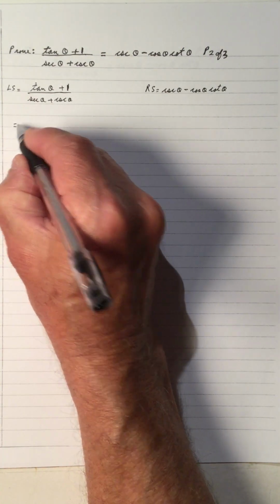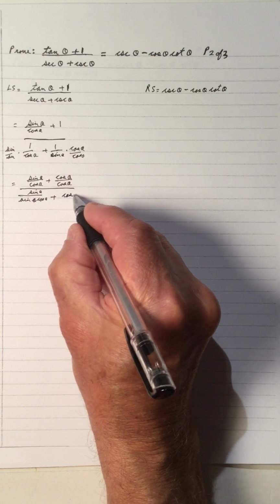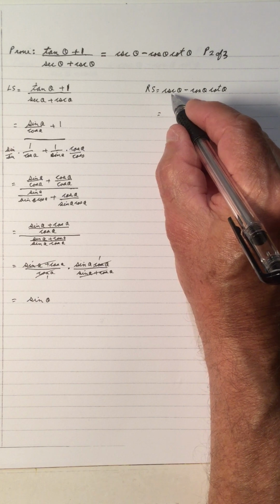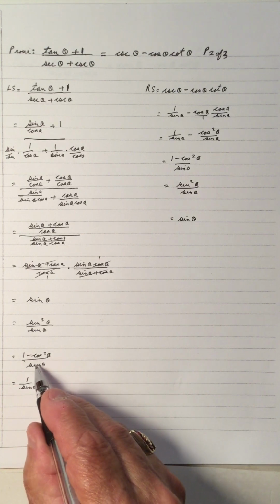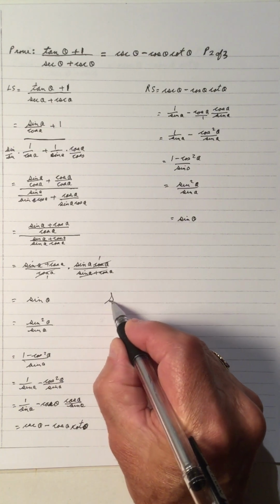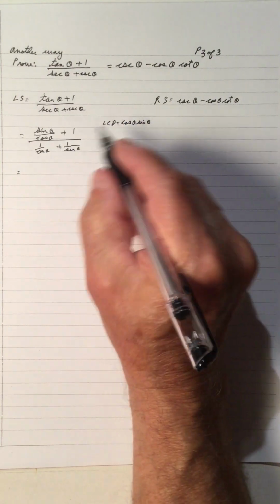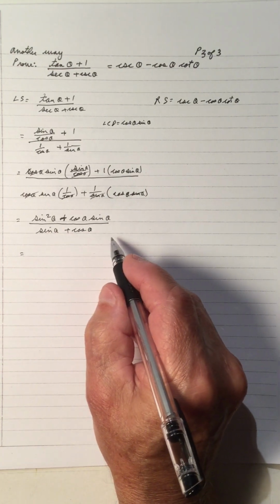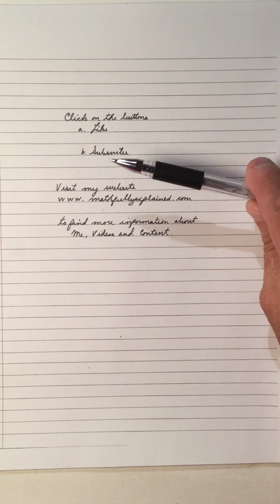Prove Trig Identities - # 6